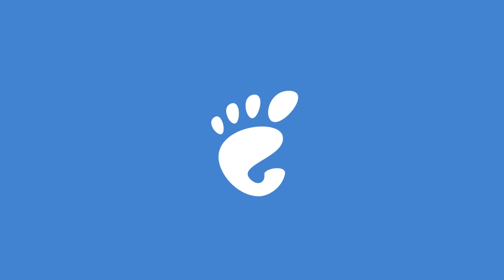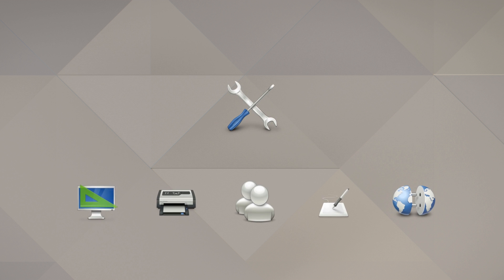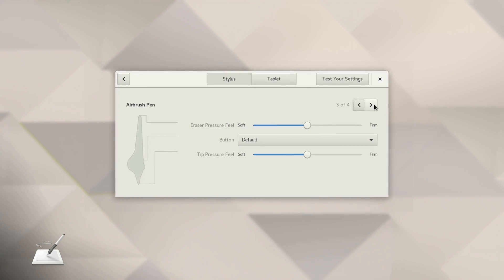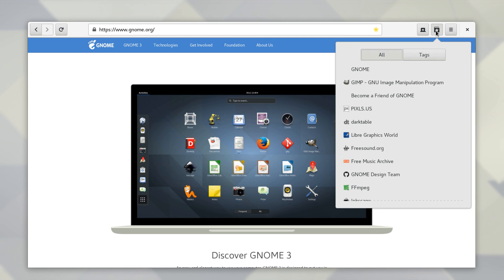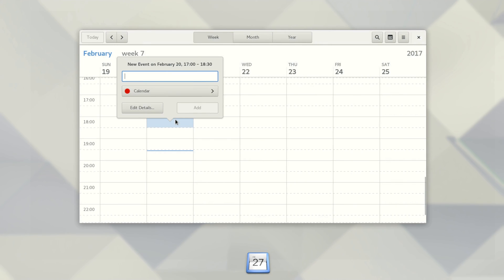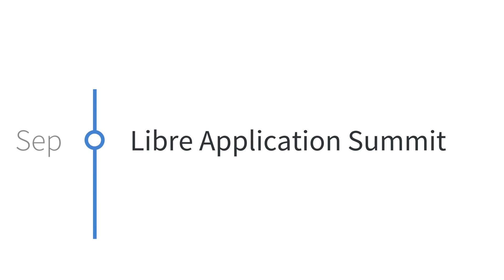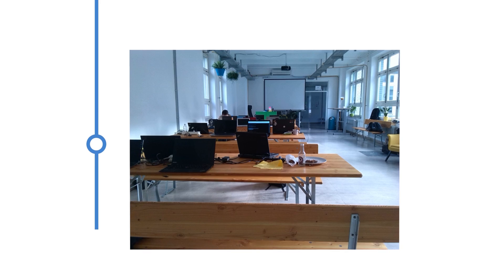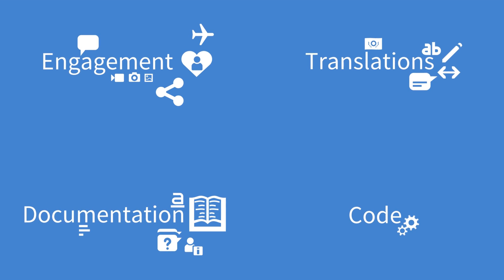Introducing GNOME 3.24 'Portland'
Contributions from around the world has culminated into the release of GNOME 3.24. This video tour highlights many of the changes to GNOME apps and developer tools.

Editing: Bastian Ilso
Visual Assets: The GNOME Design Team
Voice: Karen Sandler
Music and Sound Design: Simon-Claudius Wystrach